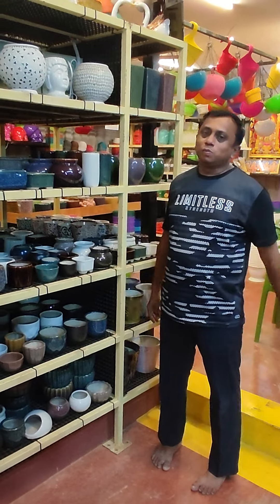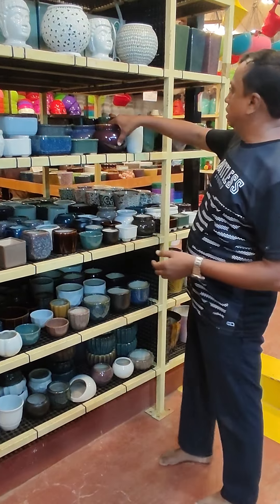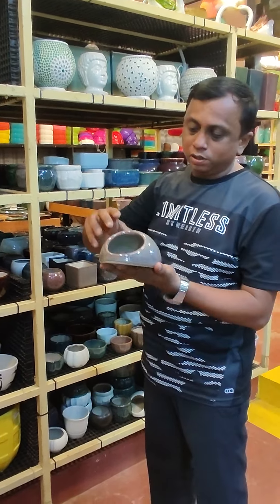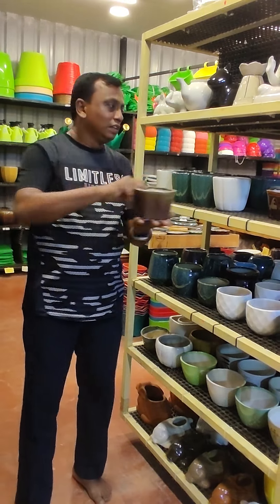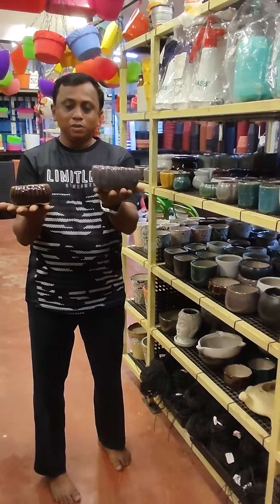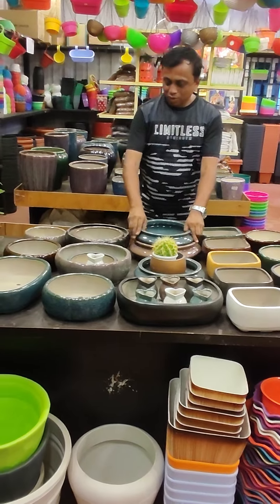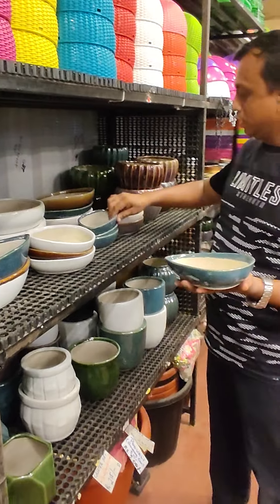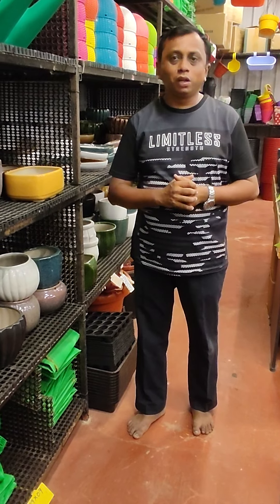lots and lots of ceramic pot collections at ou store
Indra Gardens -
Plants shop and complete garden store

No-3/352, Rose Nagar, (Sri Sakthi Nagar - 1st Street) Kovilambakkam, Chennai, Tamil Nadu 600117.
Landmark - Near Rani Mahal

Shop timing : 9am to 8pm

To place order call or whatsapp to our office number - 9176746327/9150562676.